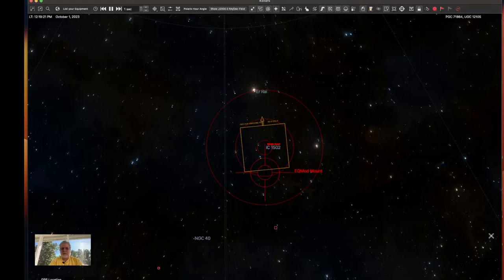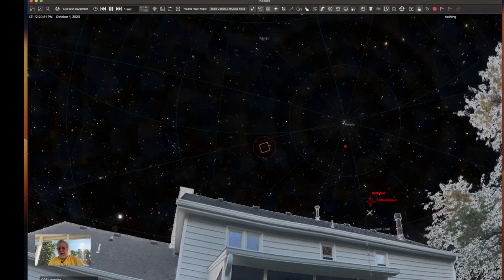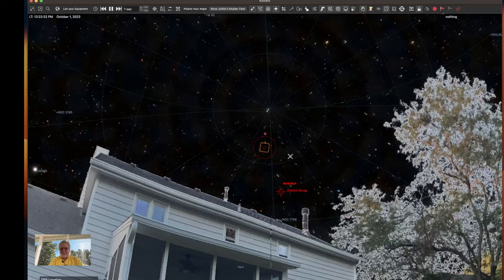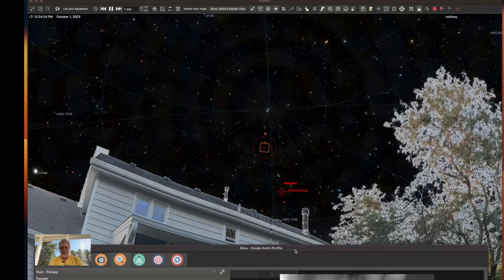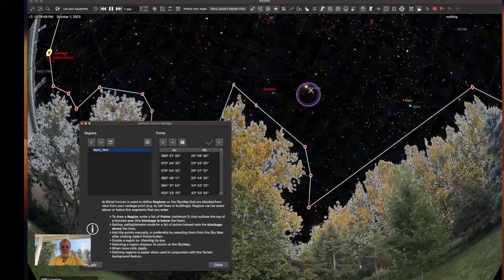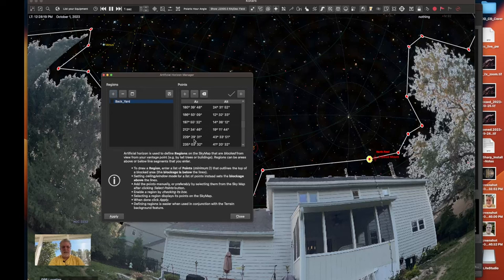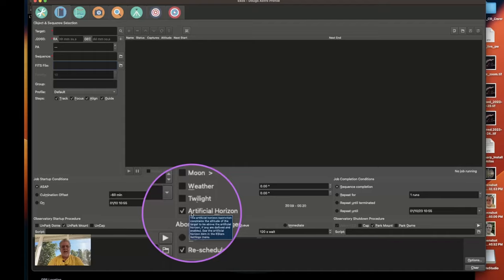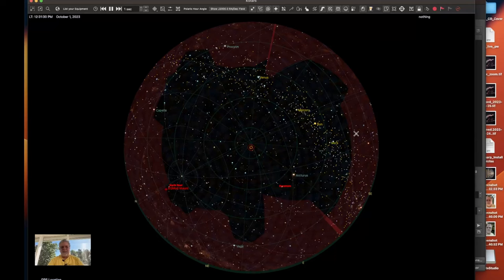AstroAF - KStars = Create A Custom Artificial Horizon And Apply It As A Scheduler Horizon Constraint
In this video: You've probably been searching around for how to create a custom terrain in KStars.  Having a custom terrain is great on the sky map because it helps you navigate around your map and see where objects are in relation to your own obstructions.  However, did you know you can take this a step further and apply your custom terrain as a custom horizon!  I'll show you how and when you are done, you will no longer need your custom terrain, which can be problematic at times when panning around the map and waiting for the terrain image to load.  This is especially true if you are running KStars from a Raspberry Pi.

My Astro Gear:
Imaging Telescope: SVBony SV503 70ED
Imaging Cameras: ZWO ASI533MC Pro
Guiding Camera: ZWO ASI120MM Mini
Filter Drawer: ZWO Filter Drawer
Filter: Optolong L-eNhance Dual Narrowband, UV/IR Cut
Mounts: Sky-Watcher HEQ5 PRO
Accessories: Hotech 2" SCA field flattener (SCA-FFT58)
Software:
Acquisition: StellarMate (Ekos/KStars)
Post-Processing: Siril, Adobe Photoshop, AstroClean